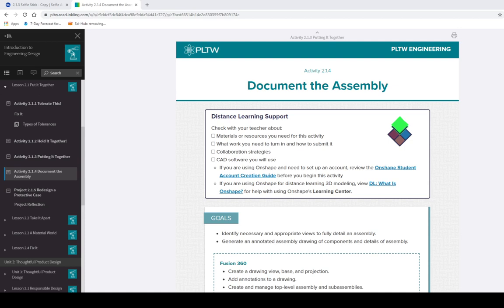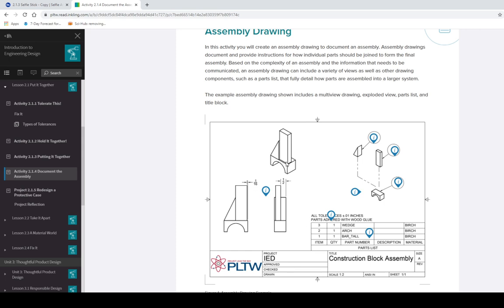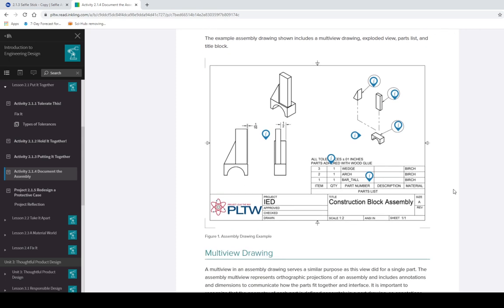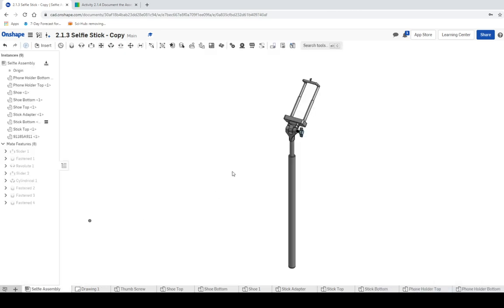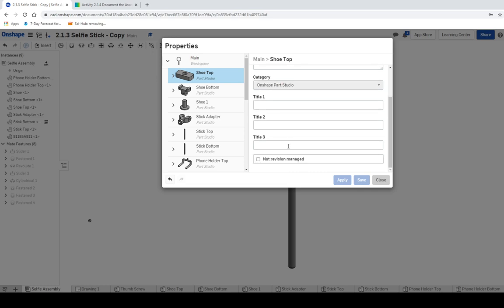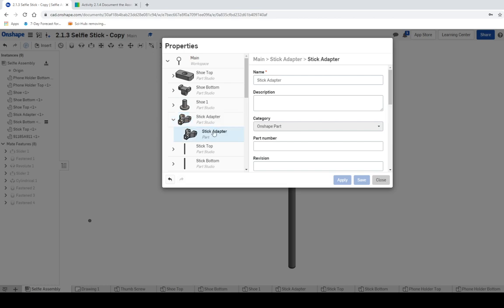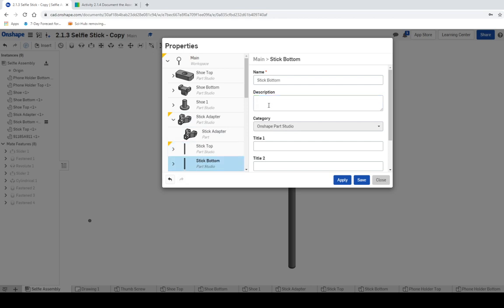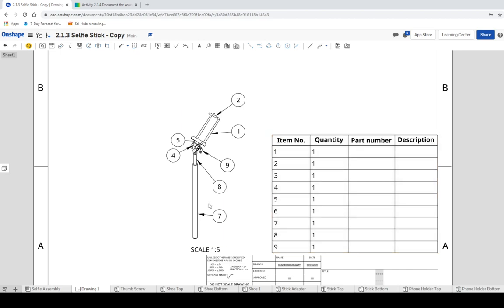IED 2.1.4 - Part 1 - Document the Assembly - Inputting Part Info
Inputting part information into onshape for a bill of materials, or BOM